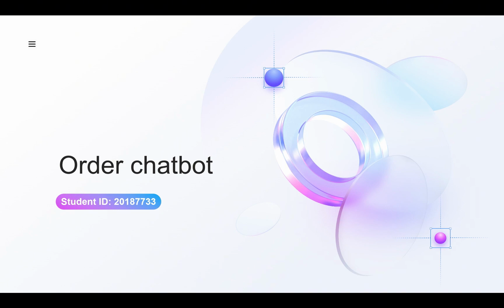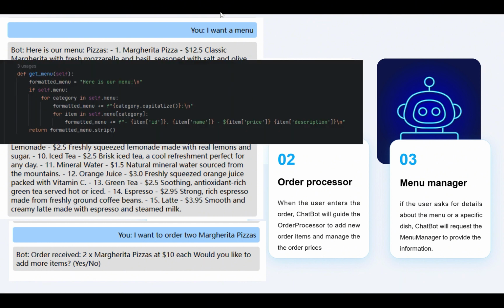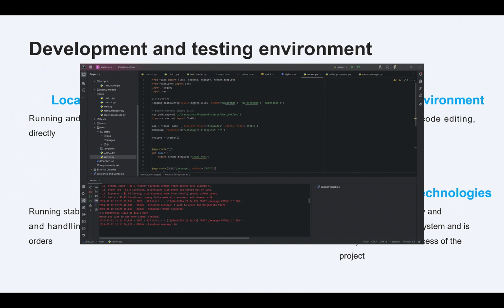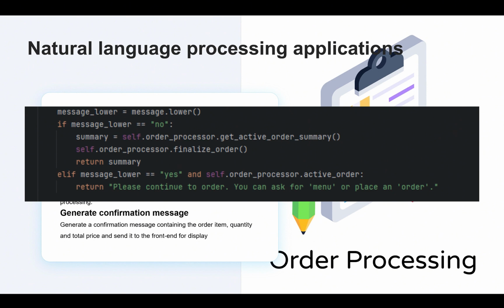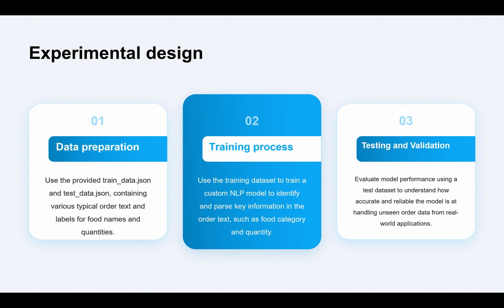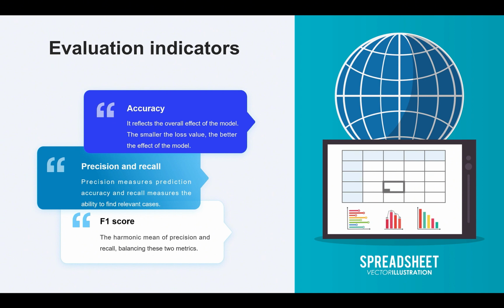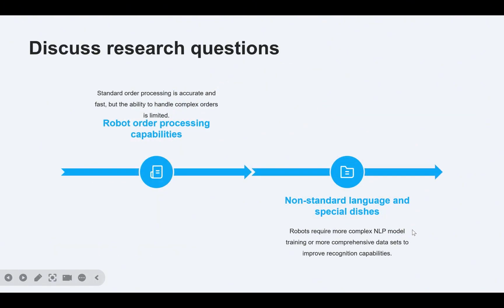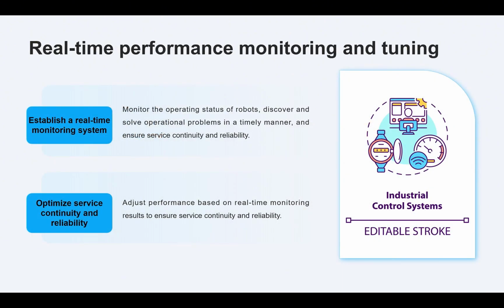Order chatbot 20187733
order chatbot project demonstration.

Comments:
User interface screenshots, code screenshots, training and test data (in the data directory in the chat_bot folder) and training output in the demo video are submitted as compressed packages to the additional materials.

A prototype vedio is included in the zipped file with the project code(the voice may annoy you, sorry about that, the microphone is broken  for some reason).